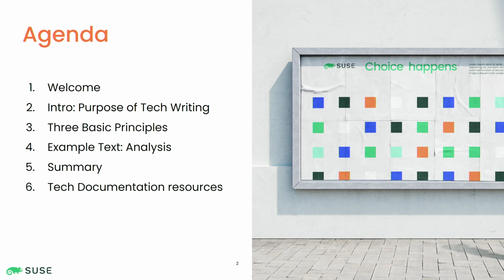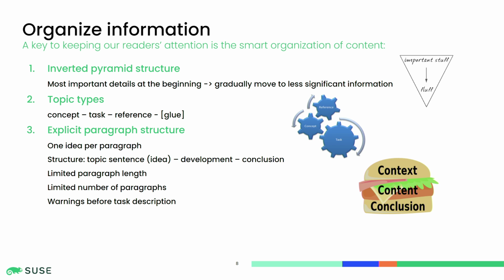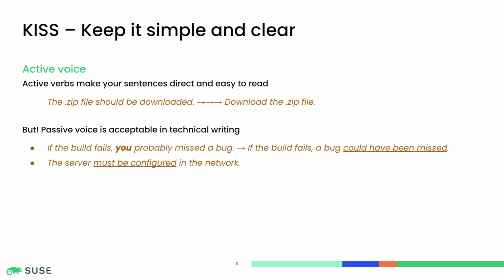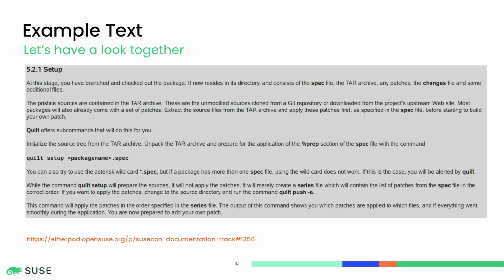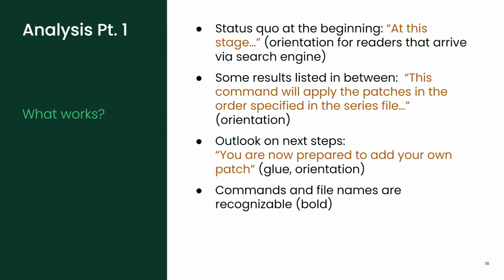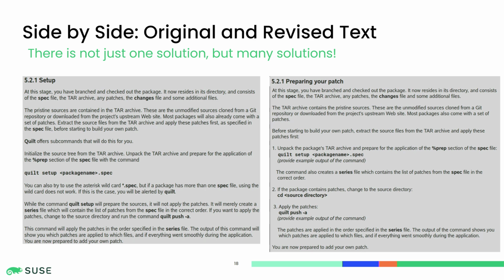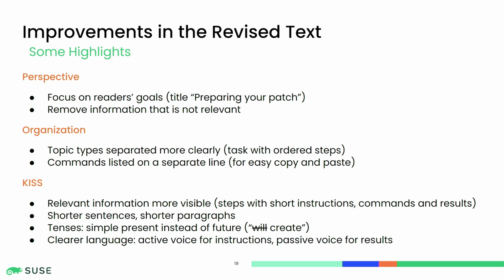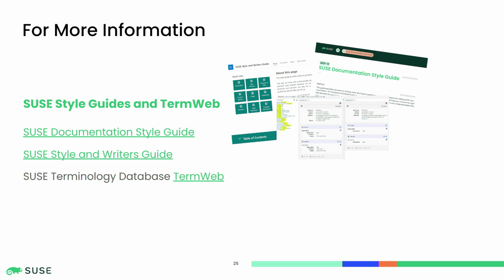DOCUMENTATION 1256 How to Write Technical Documentation that Actually Works